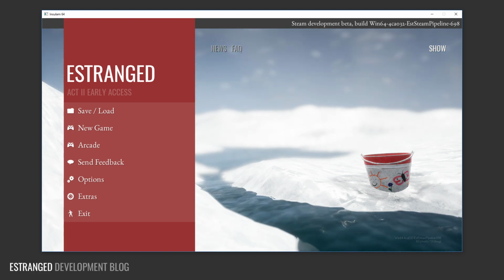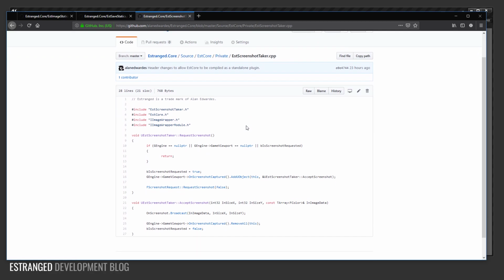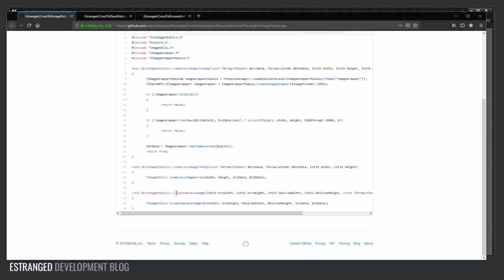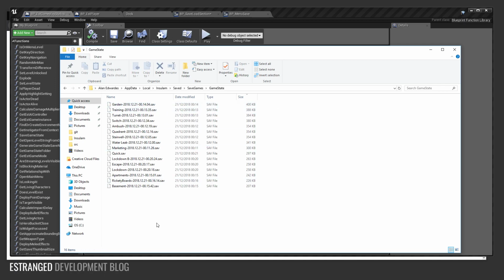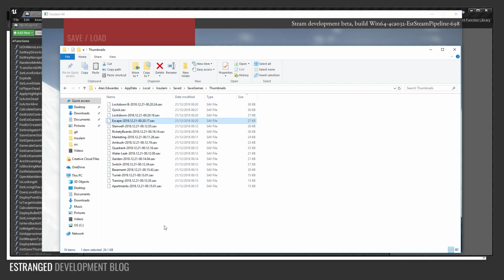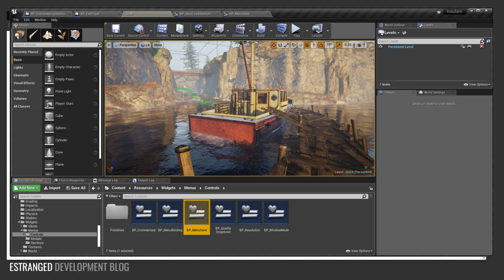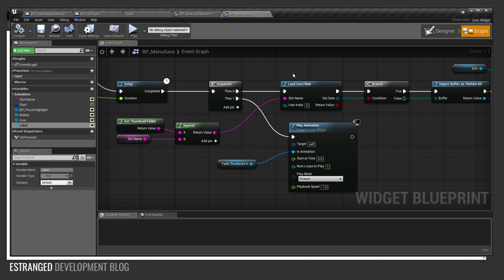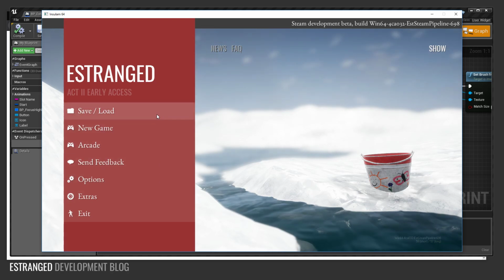Estranged Dev Blog #29: Save Game Thumbnails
A look into how the new save game thumbnails work in Estranged: Act II.